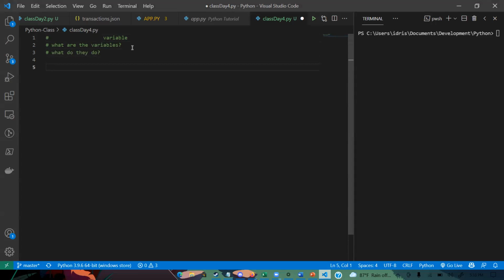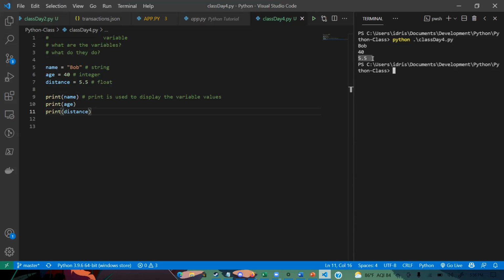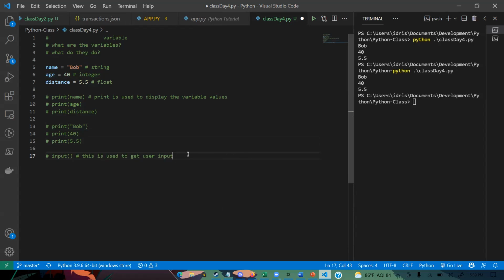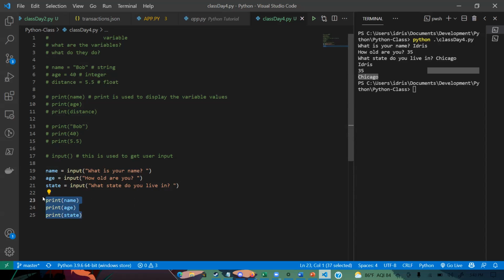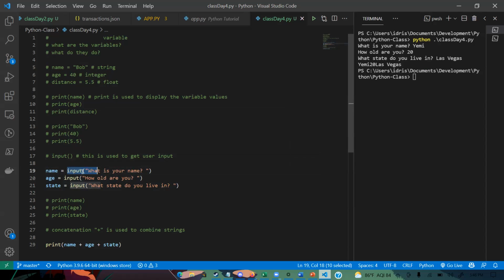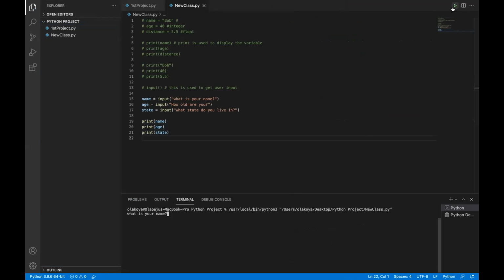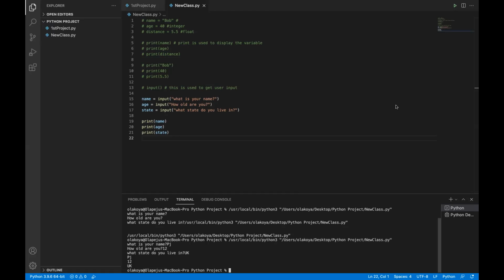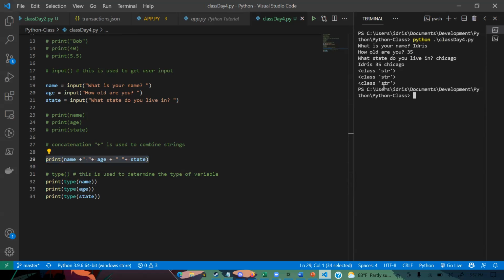Python Beginner Day1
Python Basic :
•  Topic A: Process Strings and Integers
•  Topic B: Process Decimals, Floats, and Mixed Number Types